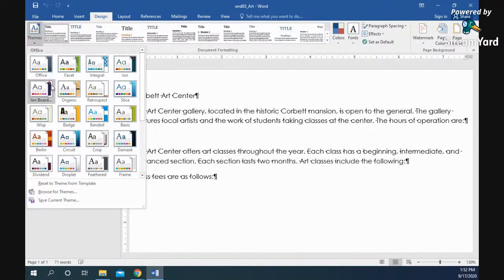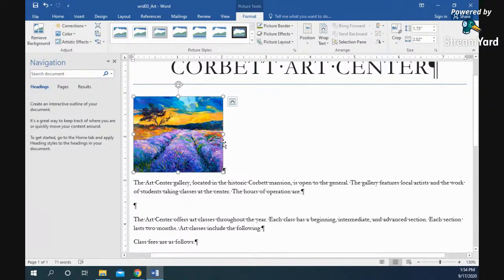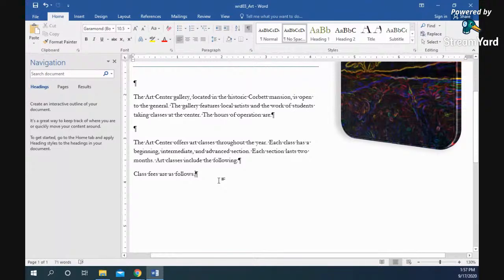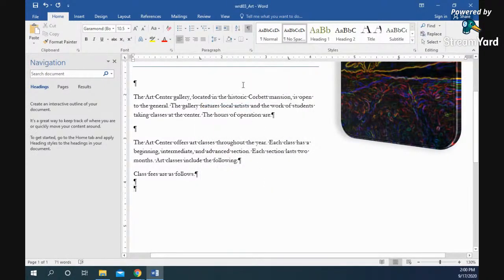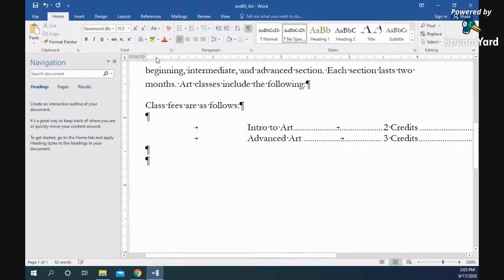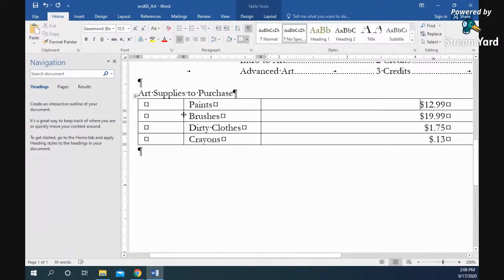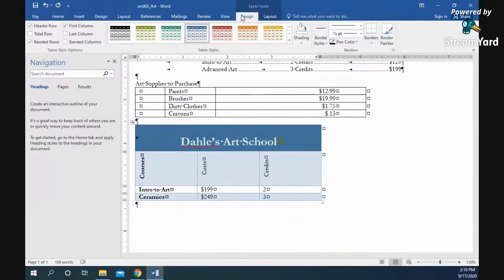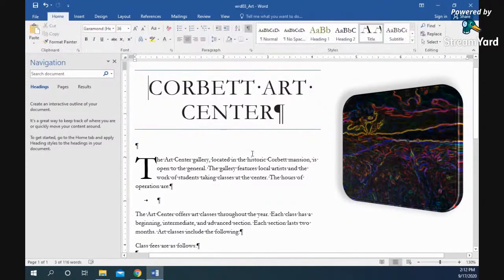Comps for Pros - Word - Chapter 3